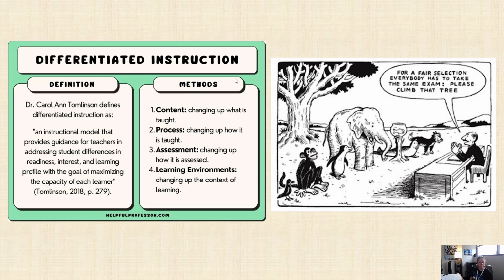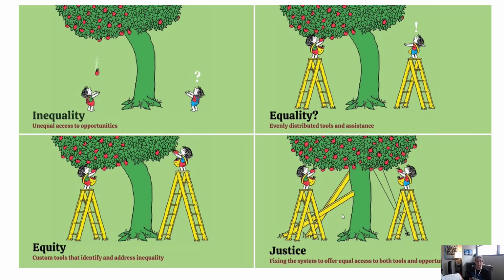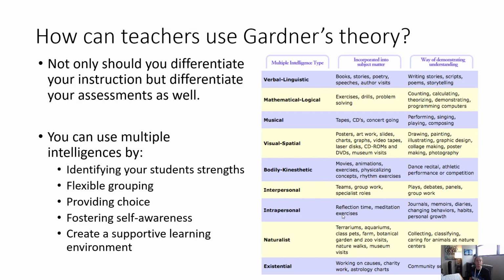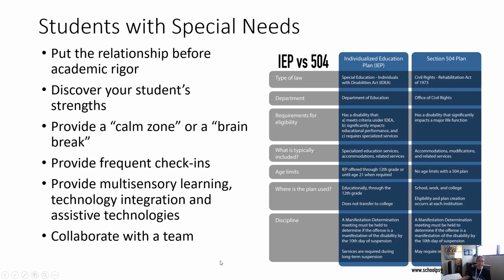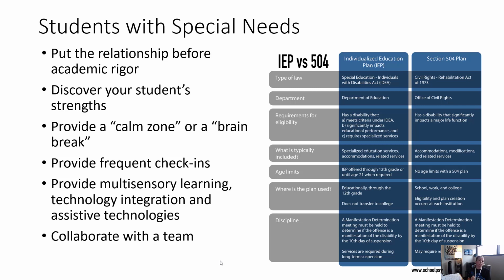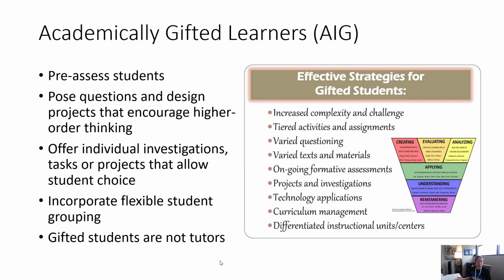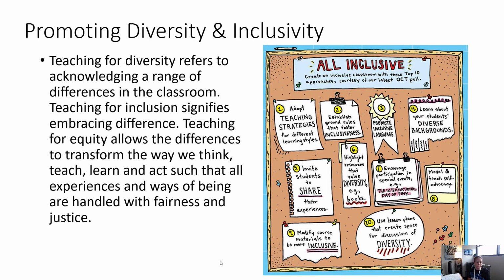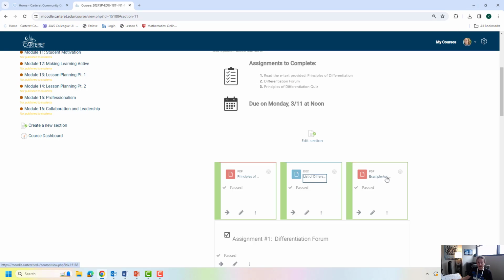Module 10 Diverse Learners